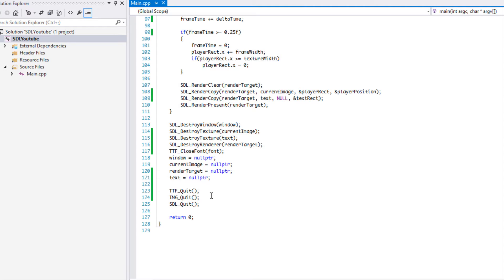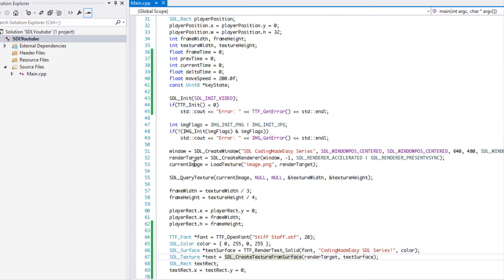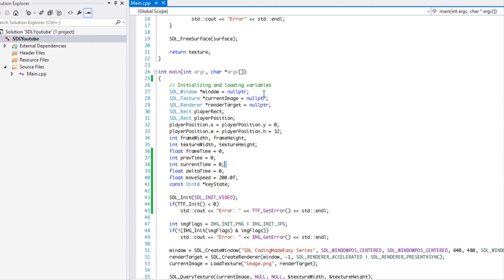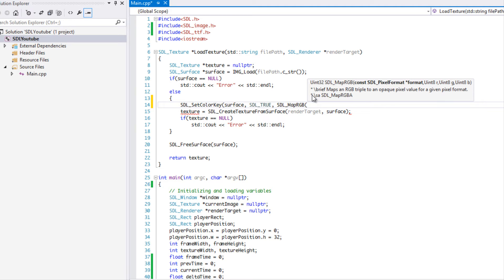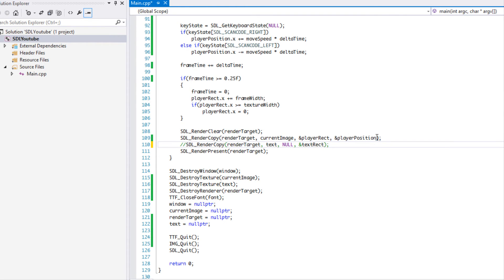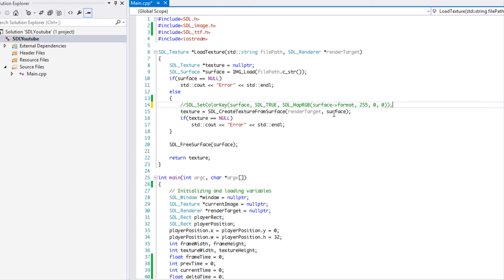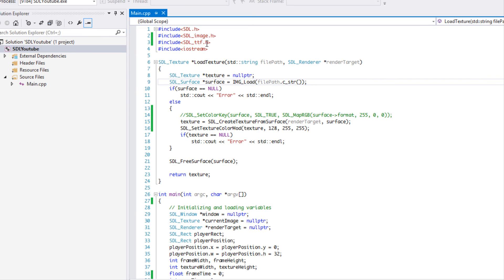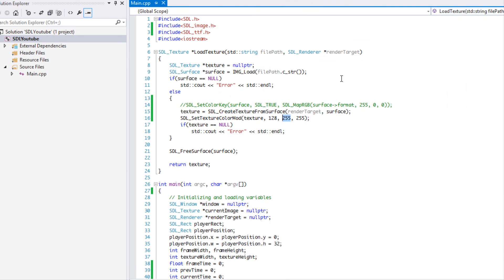SDL 2 Made Easy Tutorial 18 - Color Keying and Modulation